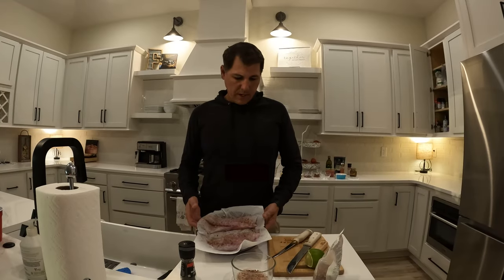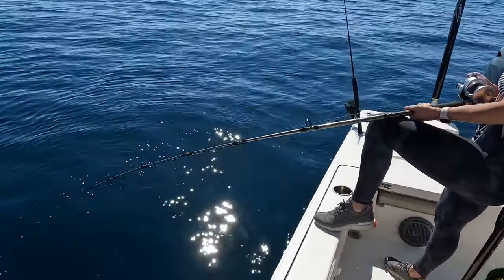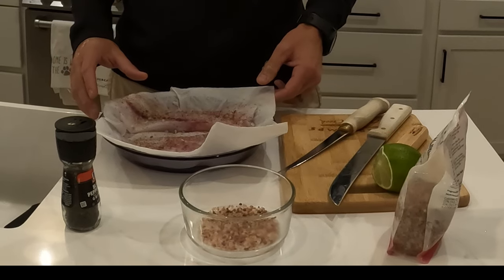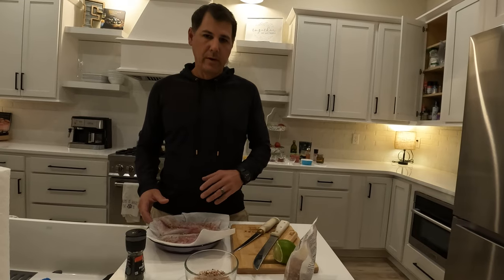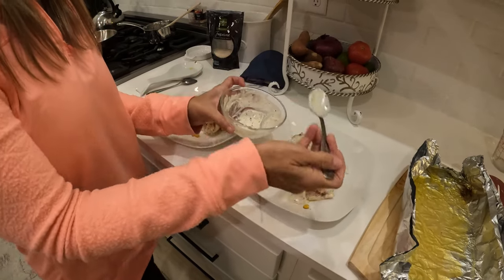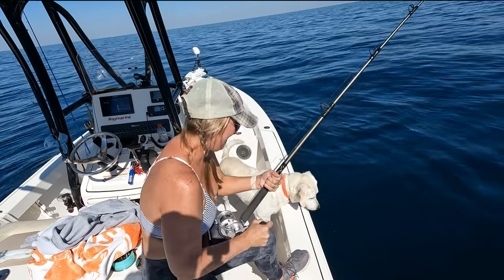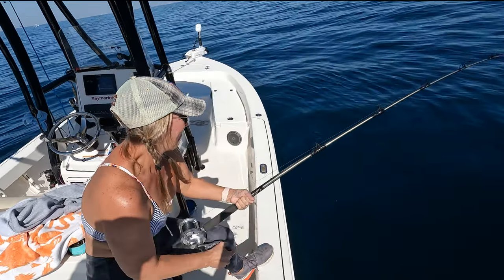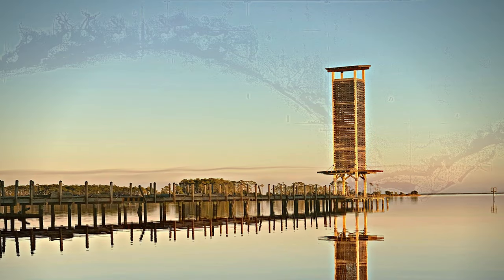Mangrove Snapper Catch Clean Cook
My wife caught several large Mangrove Snapper on a recent trip out of Panama City Beach, Florida.  In this video we show you one of our easy cooking methods with ingredients.  We hope you enjoy!